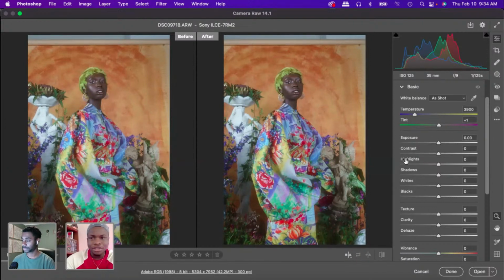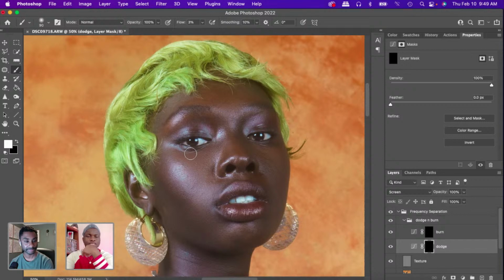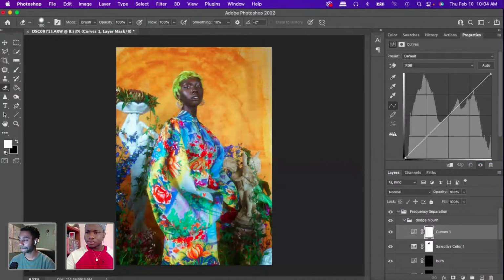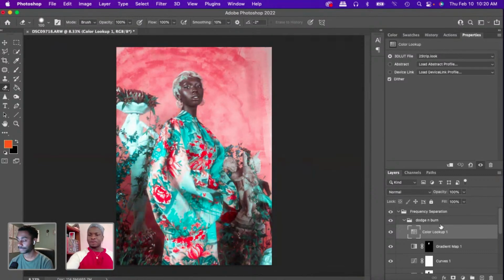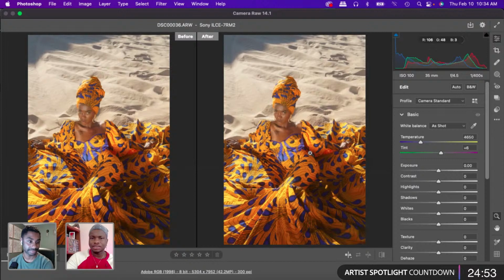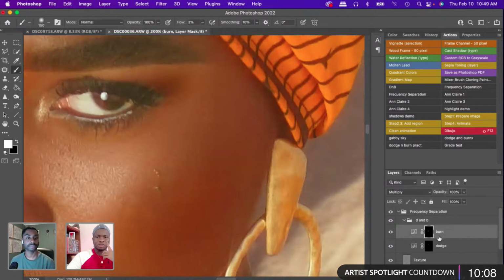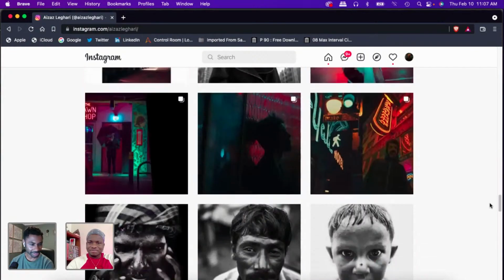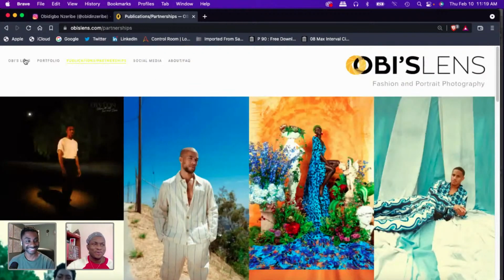How to Plan and Edit an Editorial Photoshoot with Obidigbo Nzeribe - 2 of 2 | Adobe Creative Cloud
Tune in with fashion and portrait photographer Obidigbo Nzeribe on Adobe Live for two days of photo editing magic in Photoshop! In part 1, he’ll show you how to corral your inspiration in a mood board to share with your client, model, and team before editing a series of editorial photos. Stick around for part 2 as he shares how to edit deeper skin tones and gives his protips on understanding your subject's undertones.

Guest Obidigbo Nzeribe is a Nigerian fashion and portrait photographer based in Los Angeles, CA

Host Kieron Lewis is a freelance graphic designer based in London, UK

00:00 Start
00:55 Introduction
02:35 Obidi’s introduction
04:45 Editing in camera raw
12:23 Frequency separation
16:15 Layer organization
18:10 Dodge and Burn
22:20 Selective color
27:45 How do you deal with creative block?
34:45 Editing with Curves
46:03 How Obidi uses gradient maps
47:30 Cropping for social media
49:58 Color lookup
1:01:50 Masking with Selective Color-
1:04:50 Reflectors with natural lighting
1:12:30 Patch tool
1:30:30 Artist Spotlight
1:43:00 Moodboard for a photo shoot